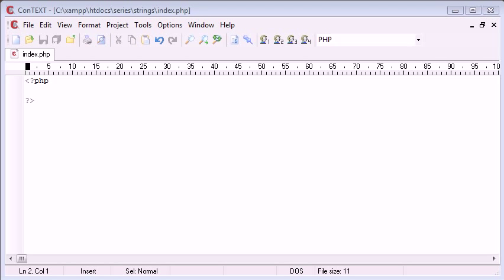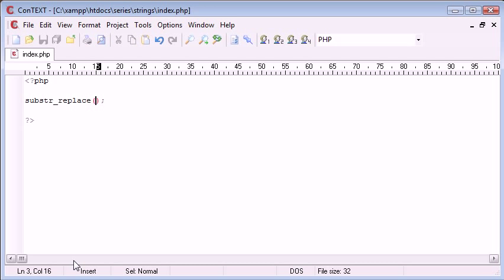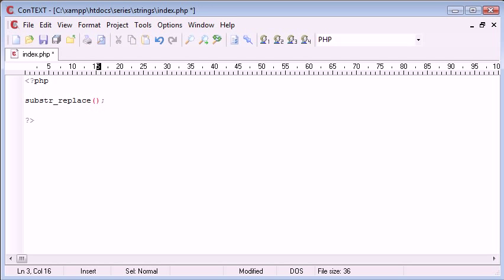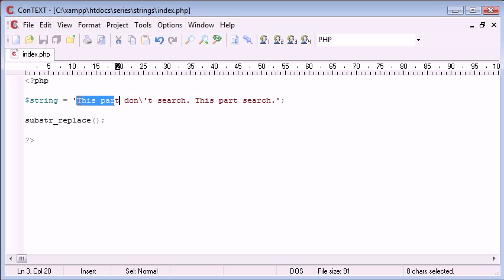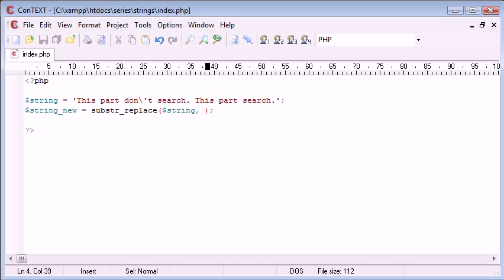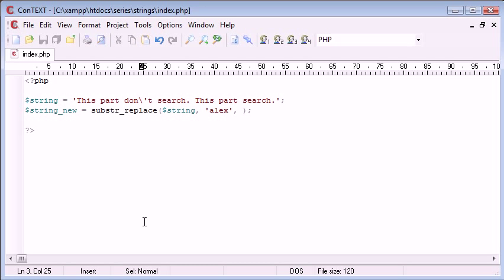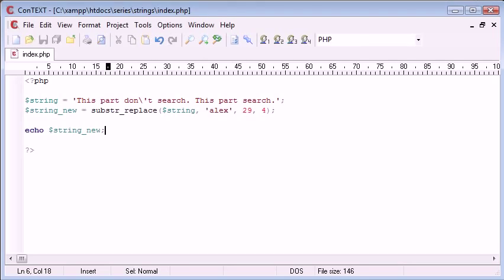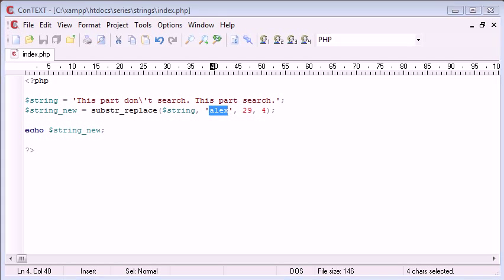Beginner PHP String Functions Replacing Part of a String android training|android training company